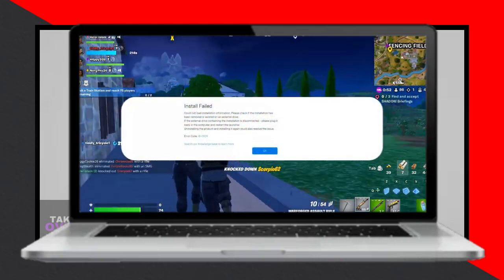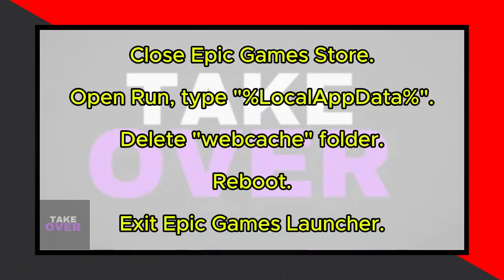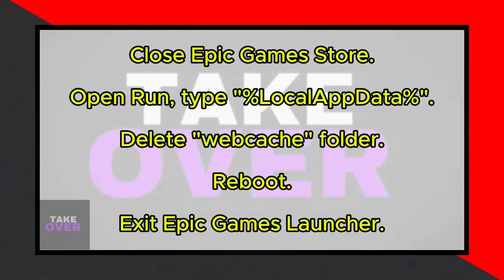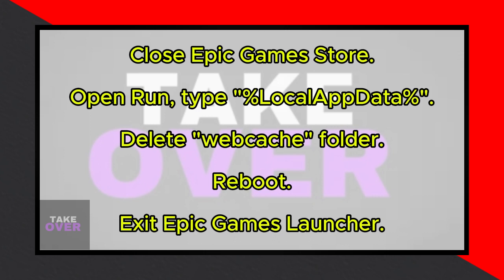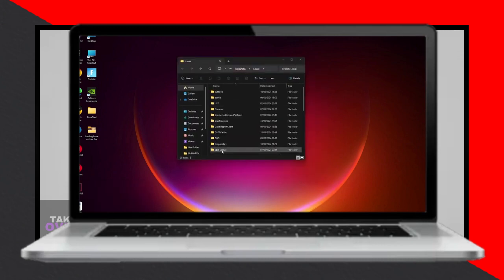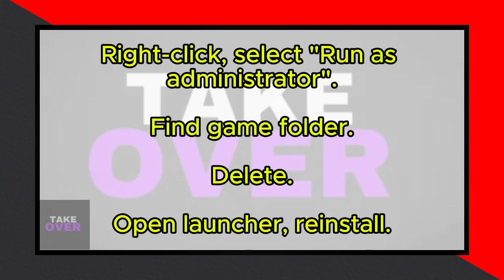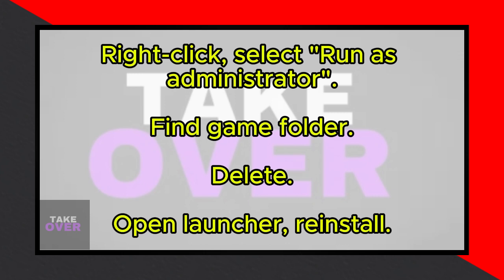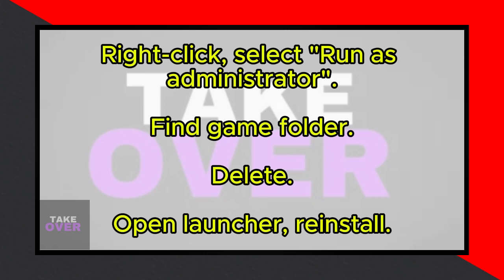How to Fix Epic Games Launcher Error Code IS-0009 on PC | Manifest Not Loading Error in Fortnite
How to fix Epic Games Launcher error code IS-0009
Epic Games Launcher error code IS-0009
Manifest not loading error in Fortnite
How to fix Epic Games Launcher error on PC
How to fix Fortnite manifest not loading error